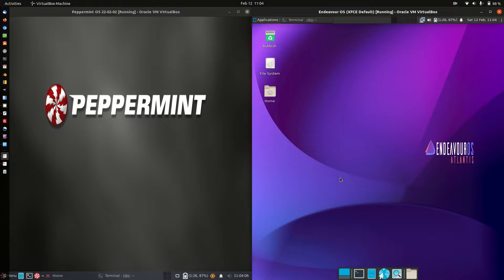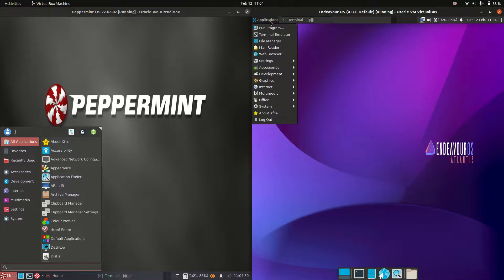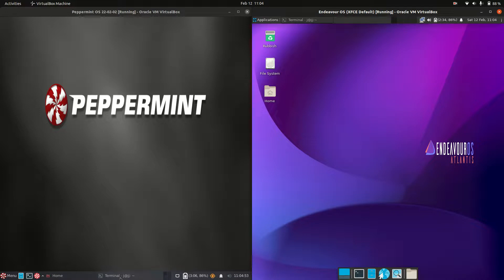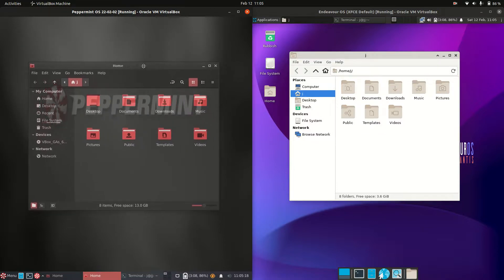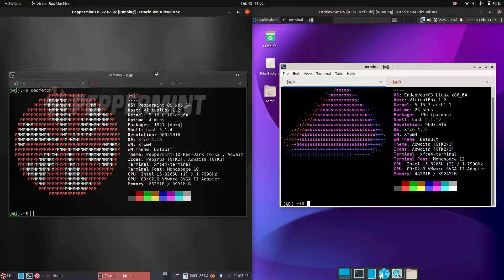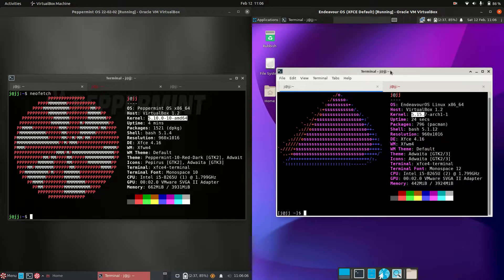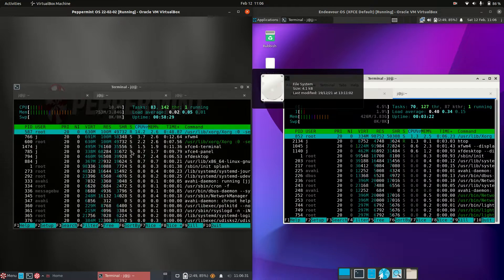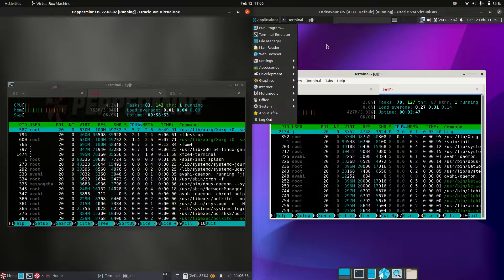Peppermint OS vs Endeavour OS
Let's take a little looky, shall we?